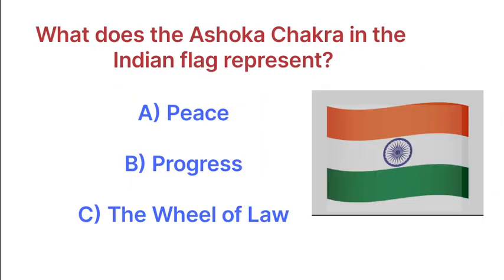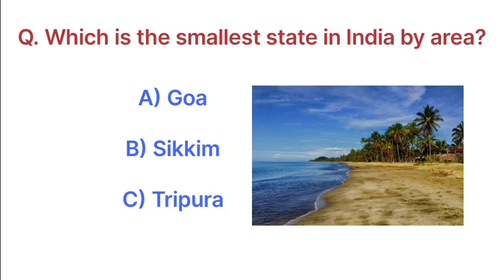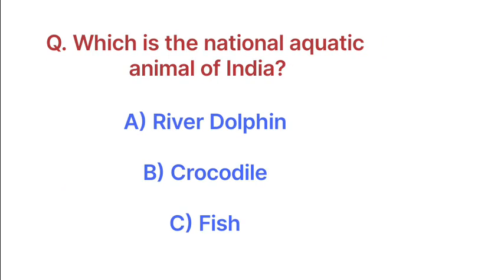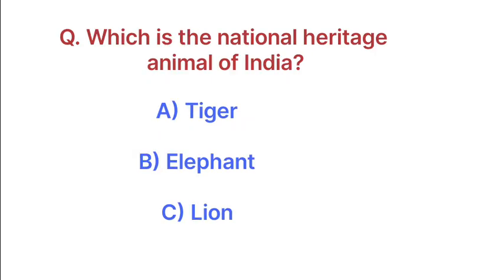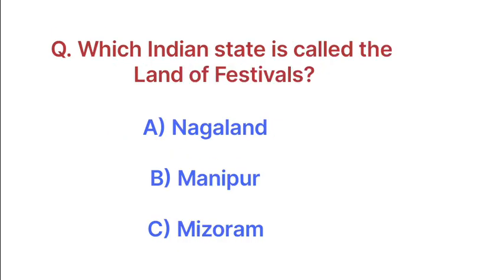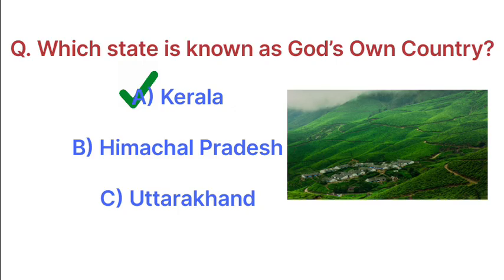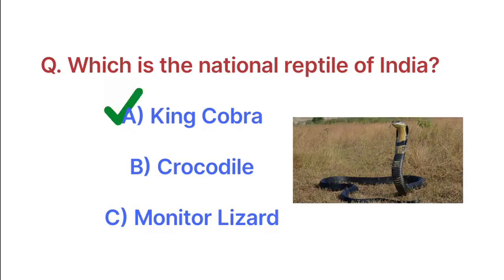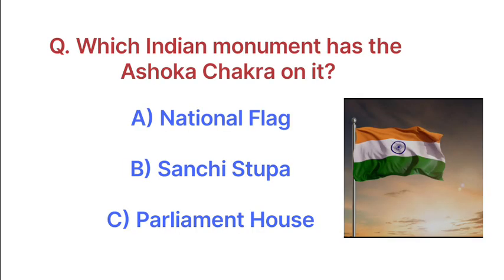100 Easy General knowledge questions about India.GK in English.General knowledge questions&answers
Top 100 GK Questions

GK Questions with Answers
Easy gk questions and answers about India